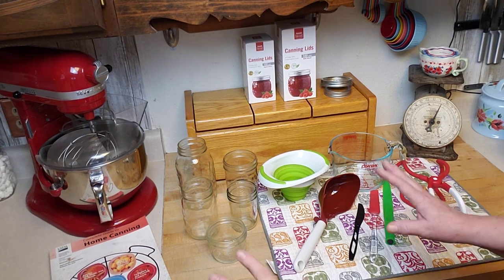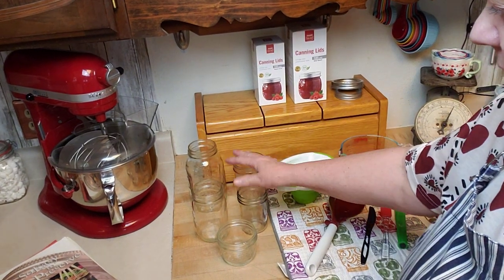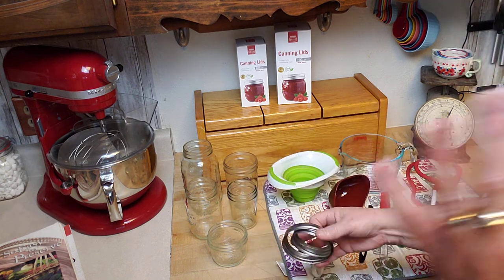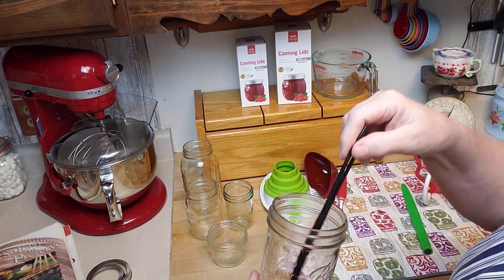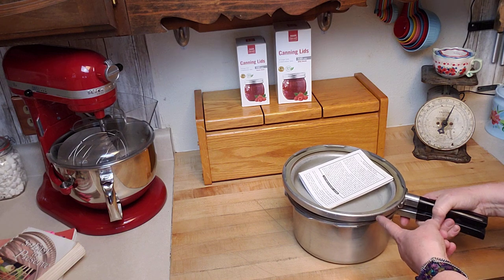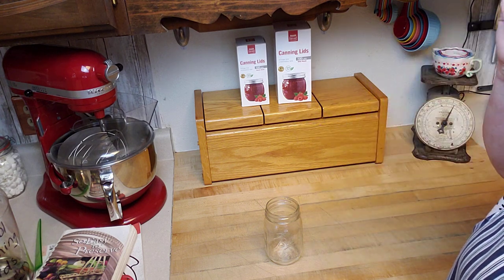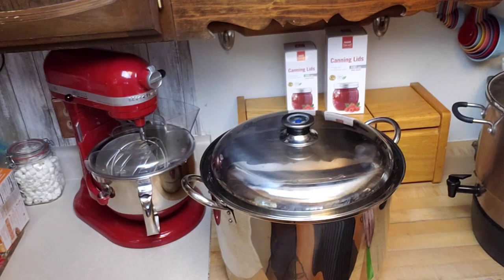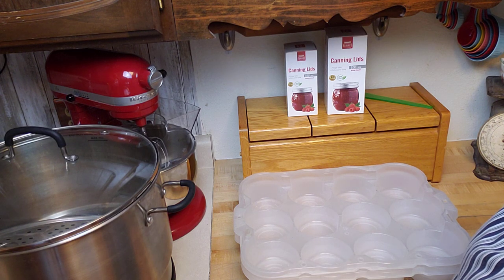Canning Equipment - Must Have, Should Have and Could Have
I'm often asked about what kind of equipment a person really needs to start canning.  Here's a bit about what you must have, should have and could have as a home canner.

Code:    2LEELOU

Code:   LINDAL506